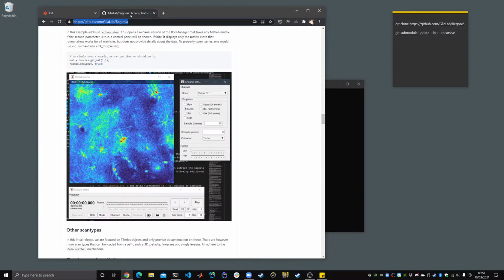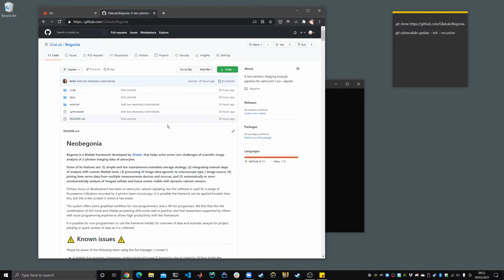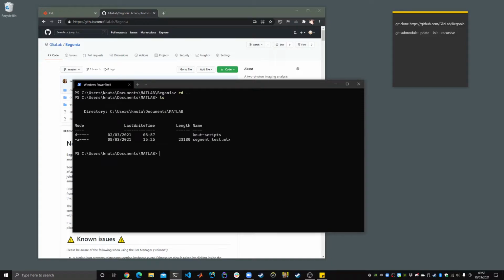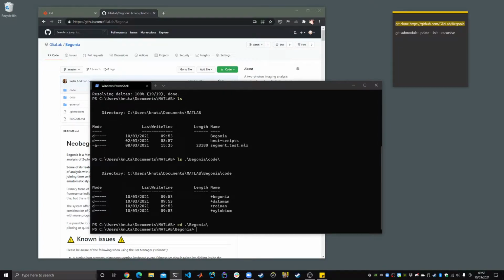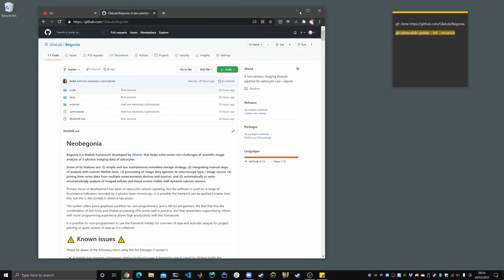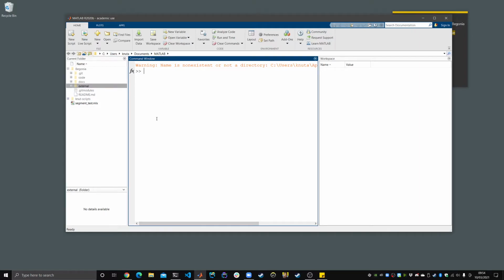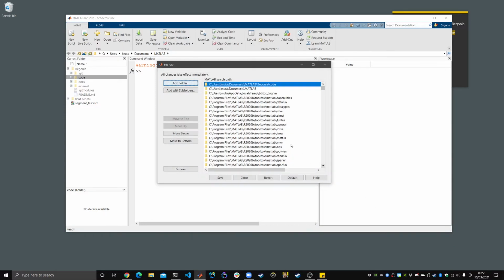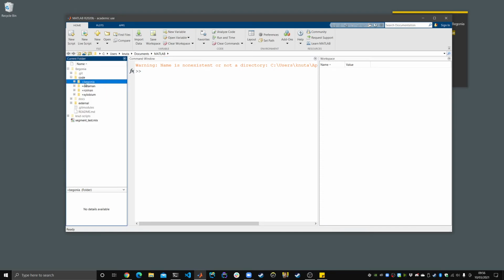Installation and namespace overview